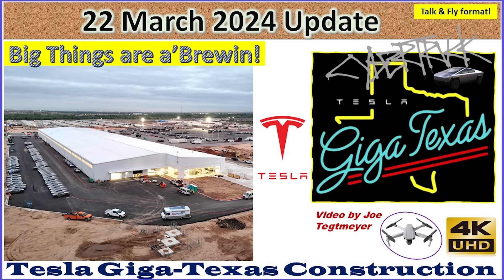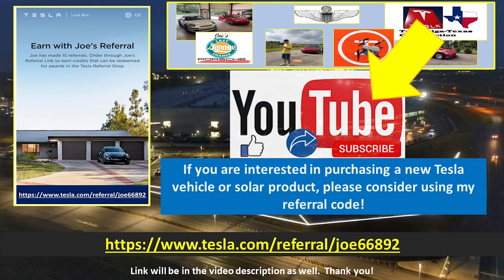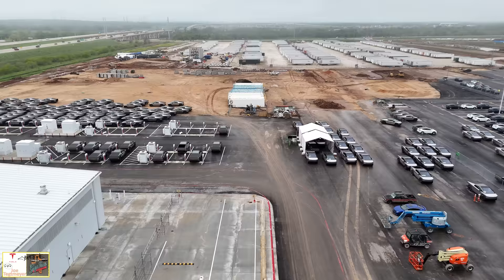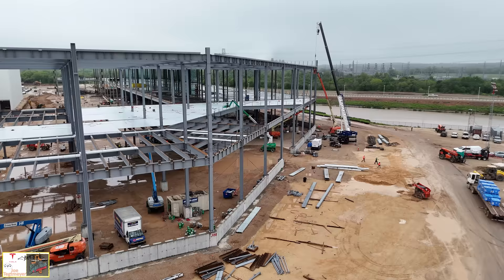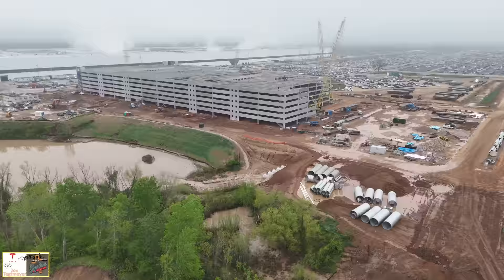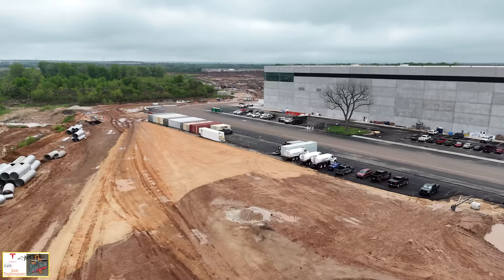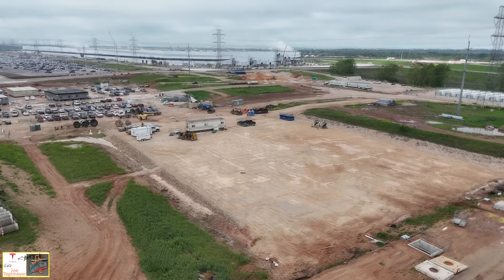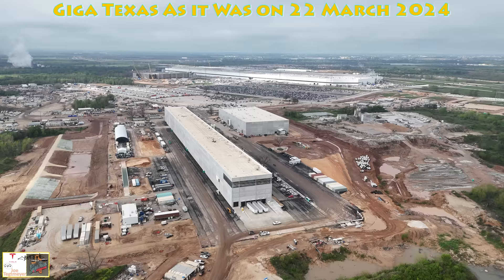~ 400 Cybertrucks, Boring Ops Start, S Extension Grows! Wow! 22 Mar 2024 Giga Texas Update (09:15AM)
Fog and early morning thunderstorms delayed my drone flight by a few hours today, but that didn't stop the progress and the big changes such as Cybertruck production and the apparent start of the Boring Company tunneling operations plus a whole lot more interesting developments around the site today!

In the video description, I discuss two recent videos I did, the first a drone flight of the Tesla Corpus Christi Lithium Plant and I show some of the key areas that you will be able to view in my main video and provide some discussion about what we are able to see and what we learned during my 11 March 2024 video. Link to this video is below in the sources section.

 The second video I discuss in the intro is my 1,000 mile update with my new Cybertruck and how it performed on the trip down through south Texas, to the Lithium Plant and then to Starbase for Starships third launch. I discuss the reactions the Cybertruck received, some things I like and areas for improvement, and some of the people I met along the way. Link to the full video is below in the sources section.

Timestamps:
Introduction of two recent videos of interest: 0:06 to 3:29
Drone flight footage & infographics: 3:59 to 28:24

A few highlights to look out for in the video are:

The west outbound lot and end-of-line (EOL) areas are overflowing with Cybertrucks today, with a large number stored on the south side near the superchargers, even more on the east side of the EOL facility and perhaps another 100 in the outbound lot being picked up or maneuvered for pickup by the transport trucks that seem to be in constant motion.

The boring company crews have prepared the Prufrock 3 for tunneling by piking up dirt in front of the cutting head, burying about 2/3s of it while other crew we doing some last-minute welding on the underside of the cutting head, presumably before filling the temporary open pit with dirt that the Prufrock 3 is sitting in, ready for tunneling to start. More of the support items, such as the belt cassette, conveyor system, the tunnel concrete section "train", & more tunnel sections being delivered (and being placed near the Prufrock 3) & several other final preparations.

The east side of the casting machine section continues to get more screw-type piles installed in what appears to be an extension of the casting machine section. This appears to be for some kind of heavy equipment, put perhaps not as heavy as a new Giga Press.

On the south end extension, we see much more of the steel assembly has been completed on the west side & continued work on the three ground-level parallel excavations, with the center one getting a mud-base for additional rebar installation. More of the huge glass panes have been installed on the south end, with crews adding more of the window mounts to continue the installation work towards the west along the south side. More floor & roof decking is being installed on the southwest and west sections.

At the cathode chiller plant, we see all four of the large stainless steel tanks have now been installed, more work on the chiller plant second floor & a new temporary scaffolding along the west wall of the cathode plant, extending from the second floor of the chiller plant to the roof of the cathode plant. We may see additional pipework added in this area.

Finally, the crash testing facility south end water pit now had a water tank installed nearby. We saw this being delivered on my previous video, so they wasted no time getting it installed!

Be sure to check out additional Texas Gigafactory footage on these channels:
@Jeff Roberts
@Brad Sloan